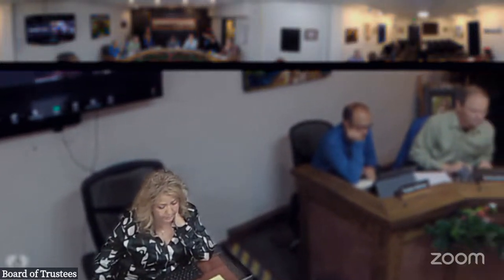Regular Board of Trustees Meeting